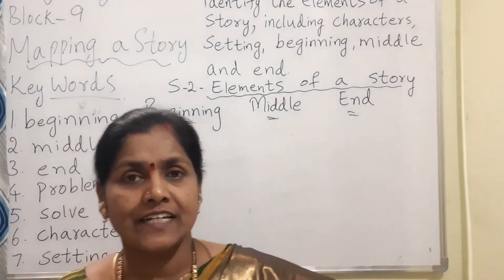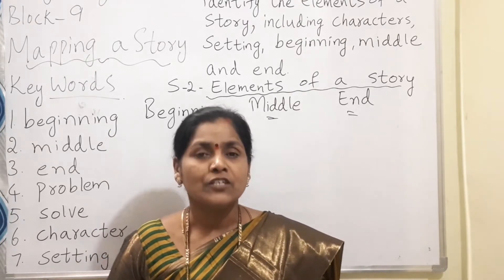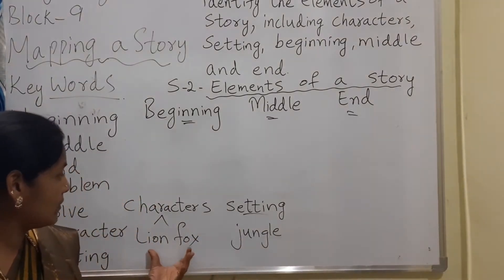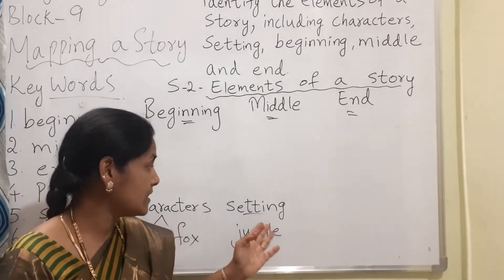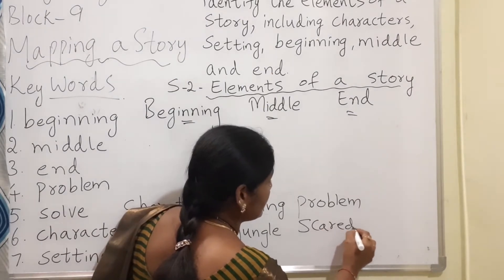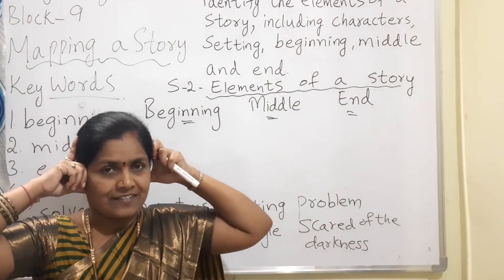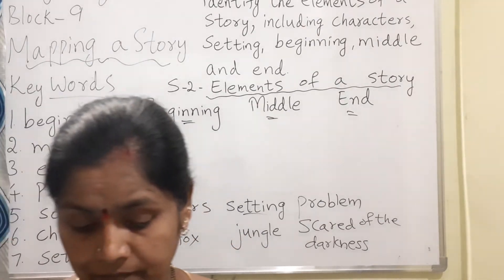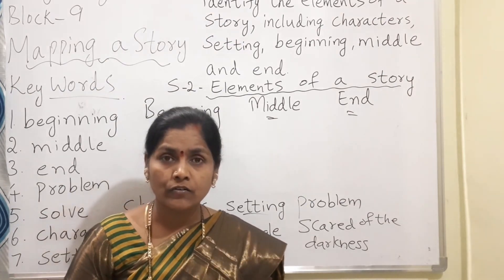English Class 2 October 15